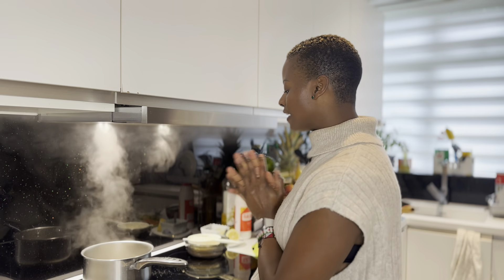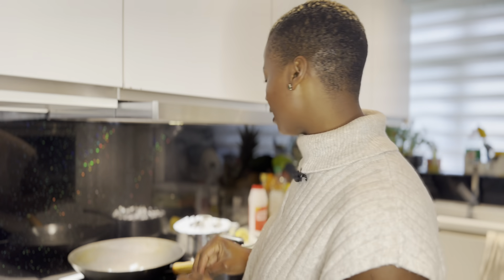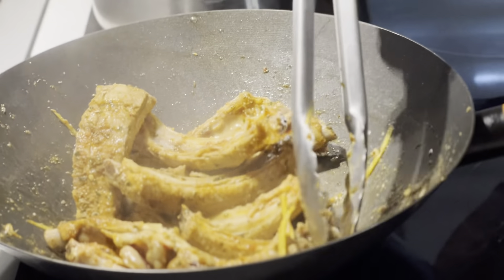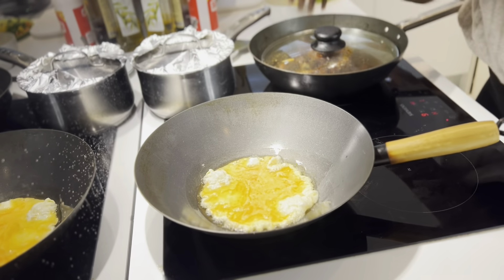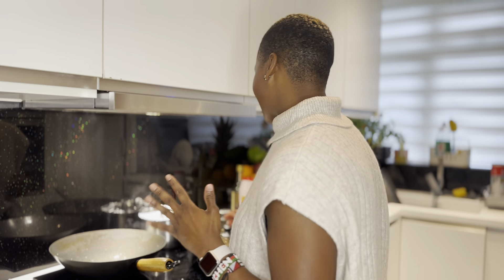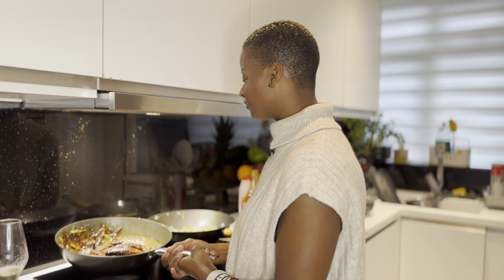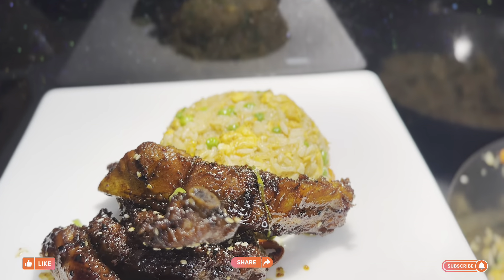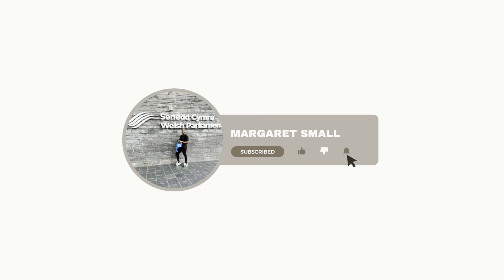Sticky and Sweet: Cooking Honey glazed ribs with Veggie rice.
Join me in making delicious honey-glazed ribs and vegetable rice! In this video, I'll show you easy steps to create a tasty meal. It's simple, fun, and oh-so-yummy! Let's get cooking together!